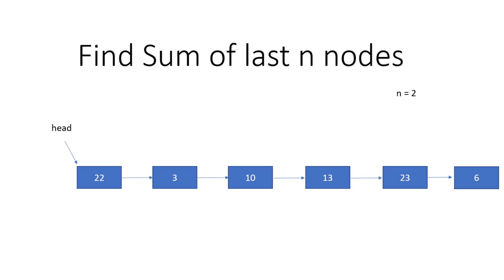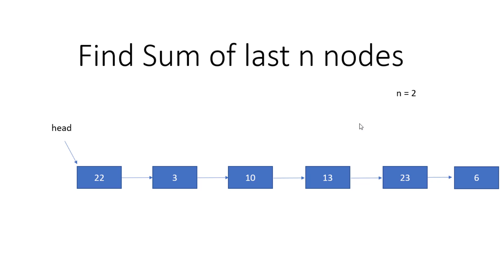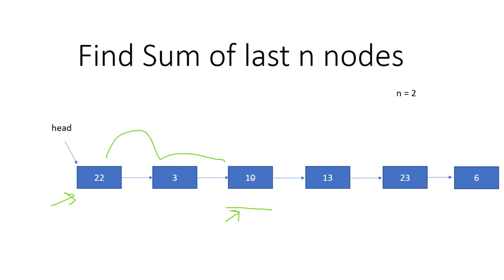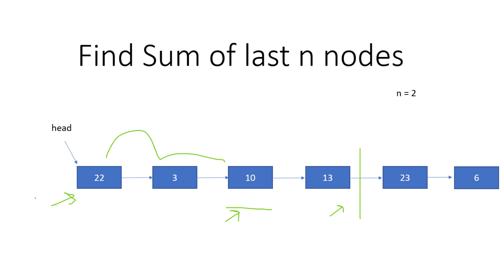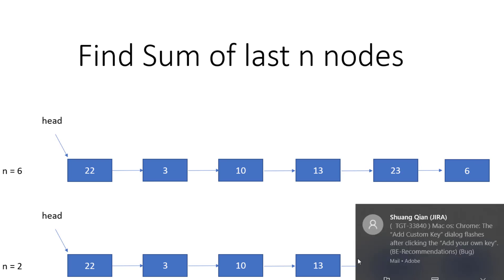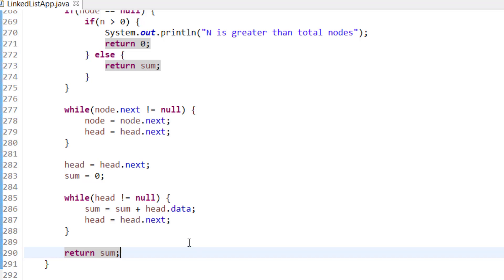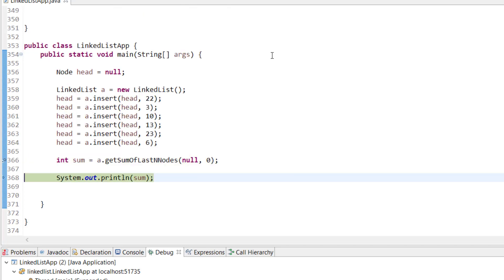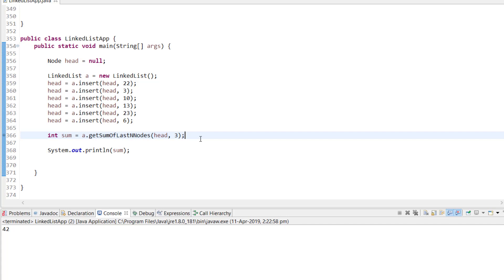Linked List Problems in Java - 63: Find Sum of last n nodes in linked lists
To get sum of last n nodes, start from head node & iterate n times,
- Now jum one by one node & head node until node is null,
- When node is null, iterate head until last & keep on adding the sum
- At last, you'll have all values added in Sum variable.

Time complexity will be O(n).

This problem is similar to following:
sum of last n nodes in linked list,
how to get sum of last n nodes in linked list,
Add last n nodes in linked list,
get sum of last n nodes in linked list,
Coding Simplified,
Linked list problems,
Linked list,
java